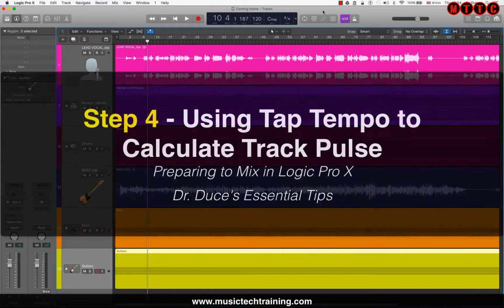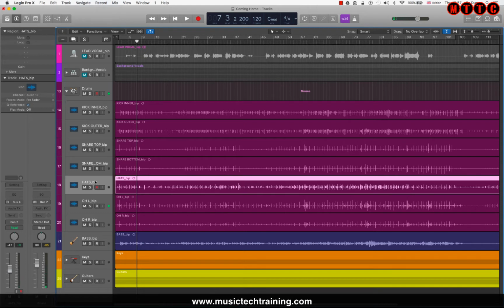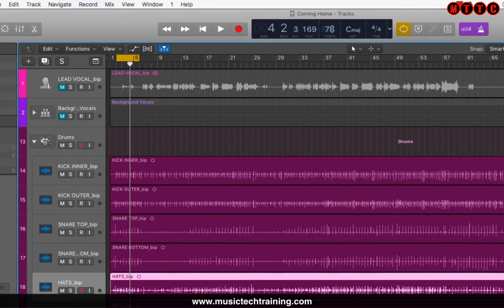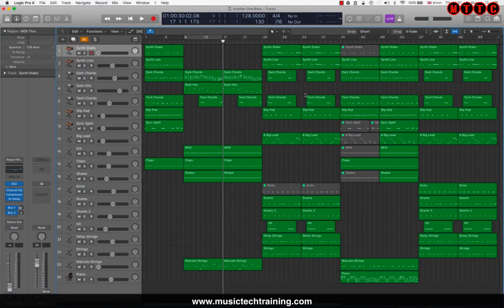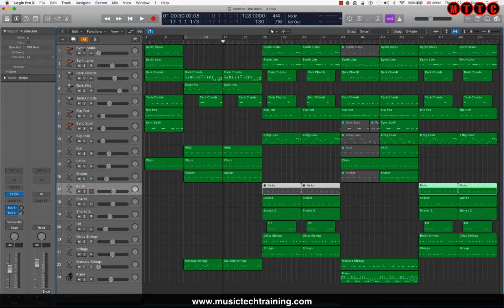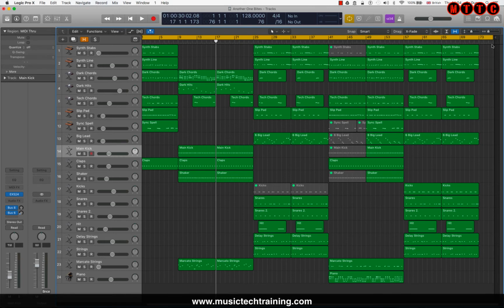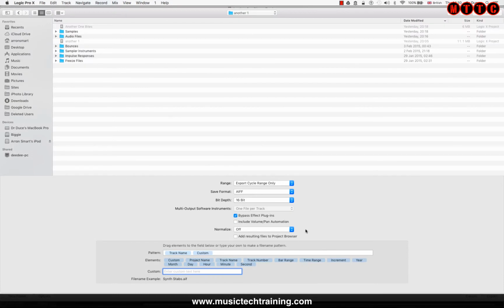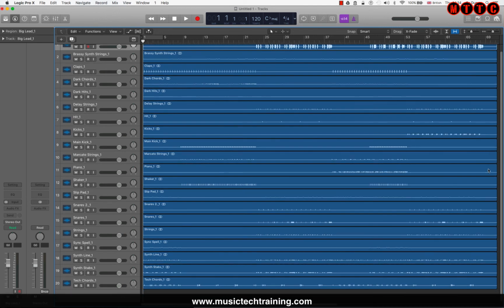Logic Pro X Tap Tempo | MTTC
Tap Tempo & Convert MIDI Tracks to Audio in Logic Pro X Workflow Tips

In this video we look at TAP TEMPO and Converting MIDI tracks to Audio Tracks for Mixing